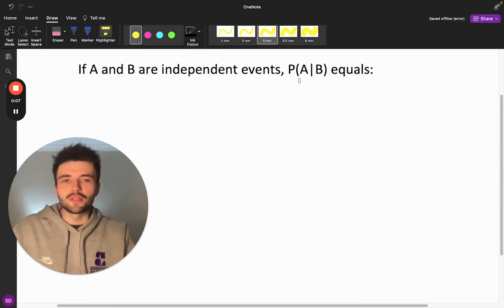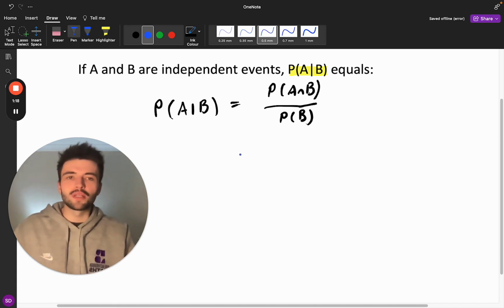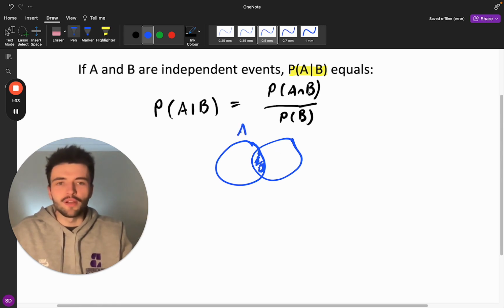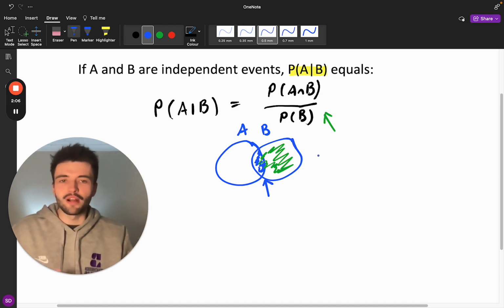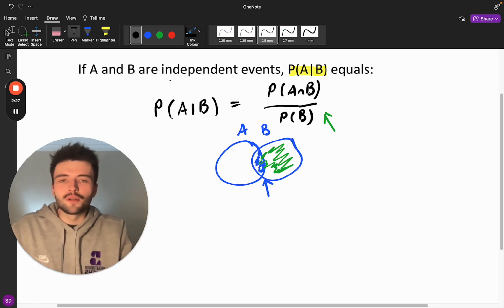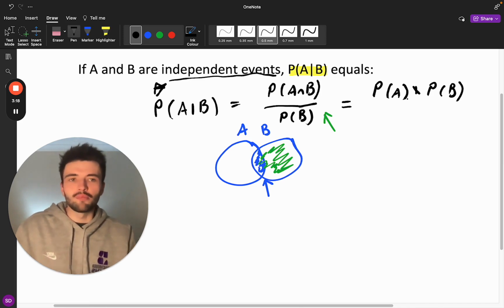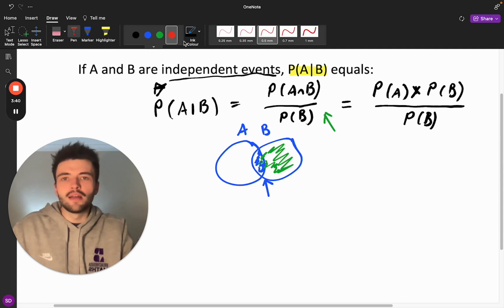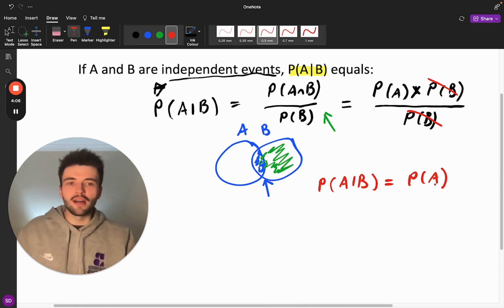Probability Fundamentals | LC HL | Q4